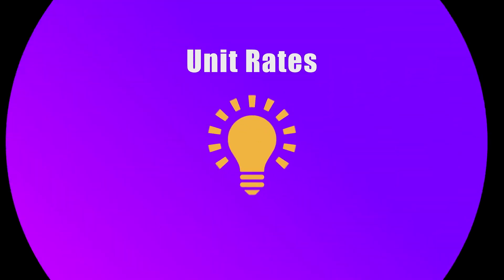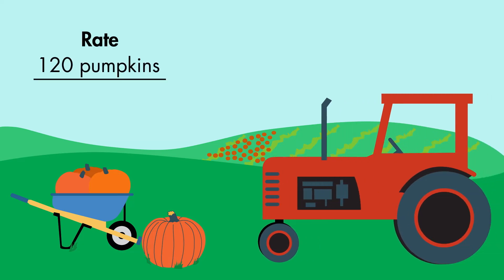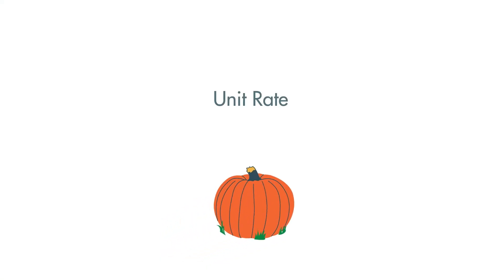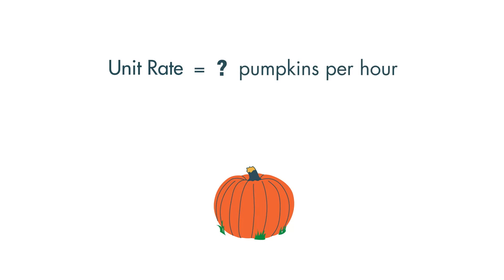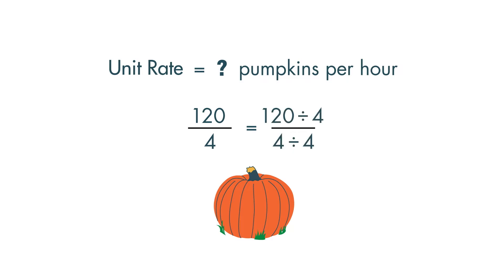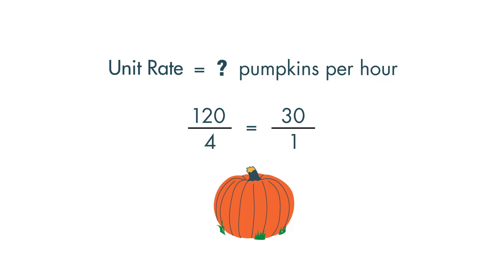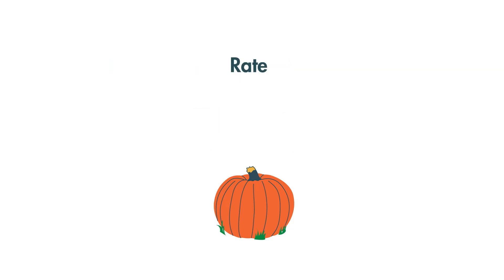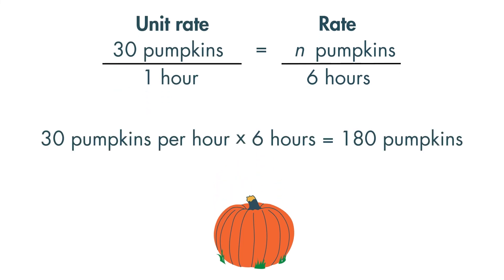Unit Rates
A unit rate is a special ratio that compares quantities of two different types of items. Practice solving unit rates by using division skills.